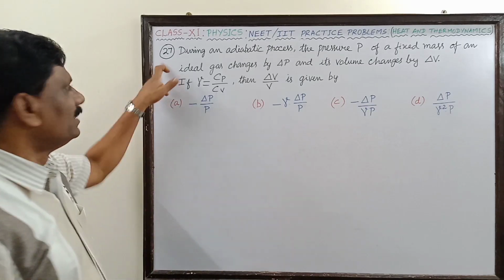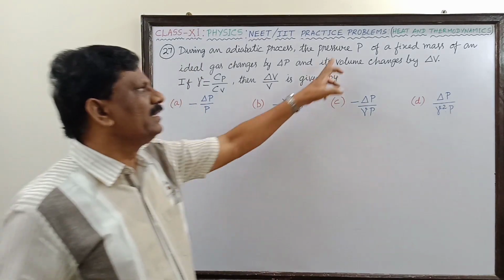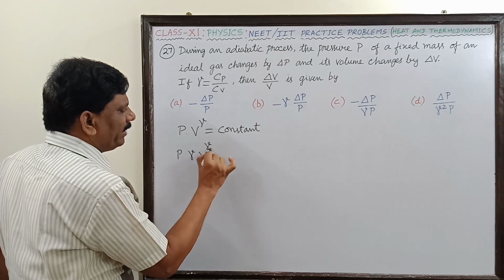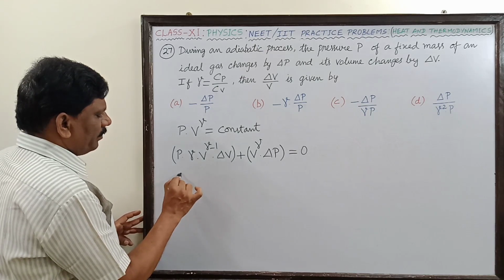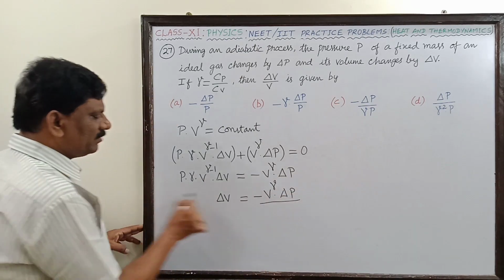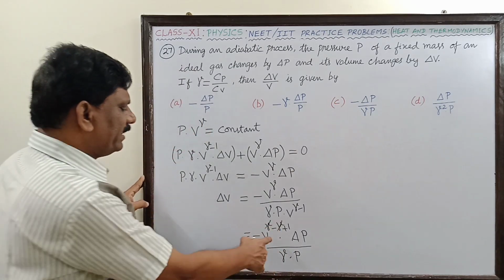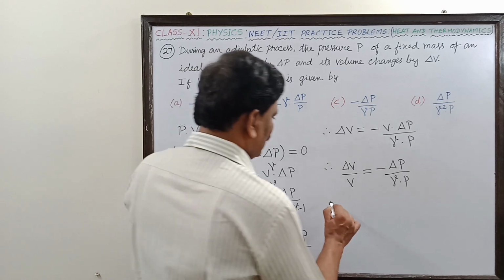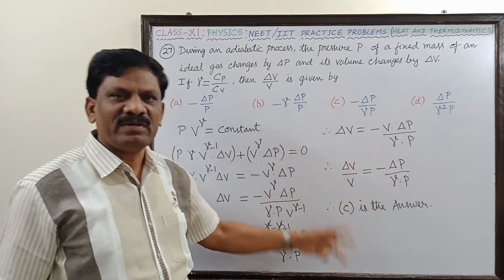Problem 27 | NEET & IIT JEE | Heat & Thermodynamics 11th Physics | MCQs with Solution| Important